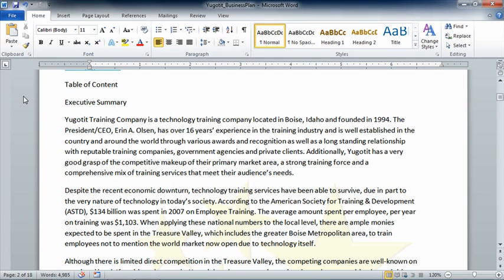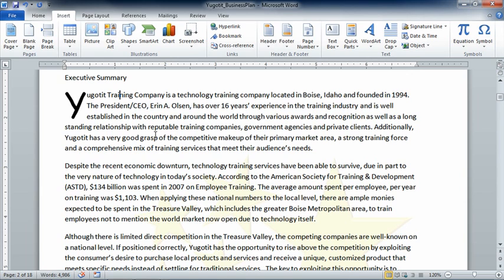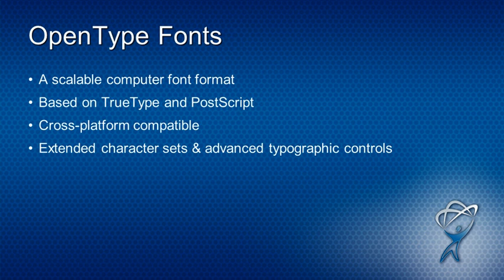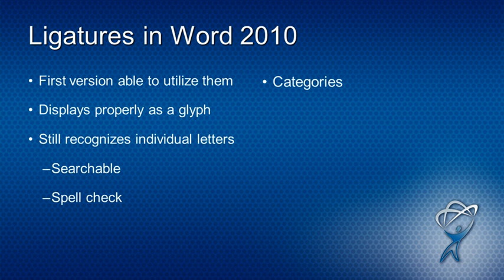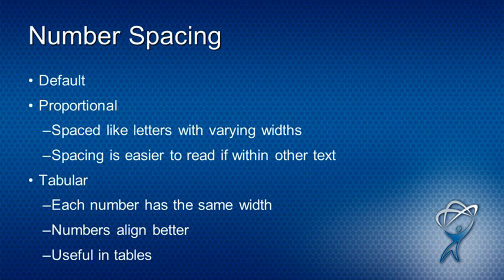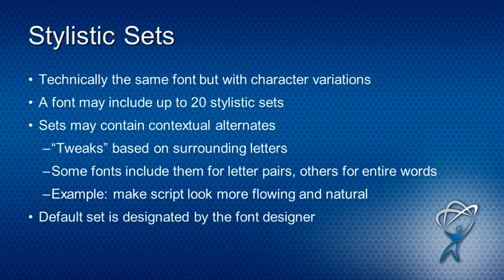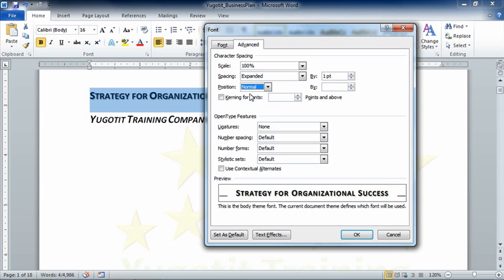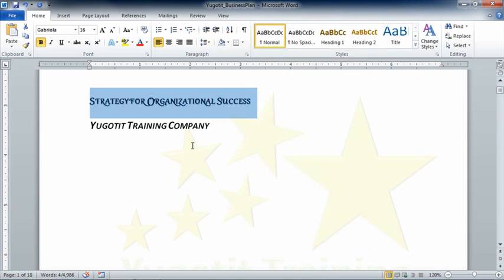03 04 Drop Caps, Ligatures, Number Formats & Stylistic Sets